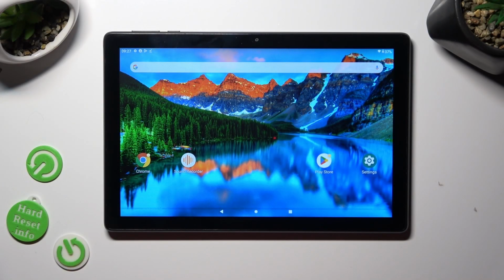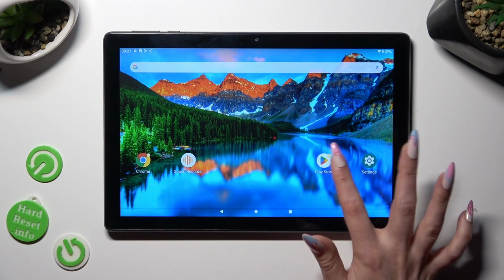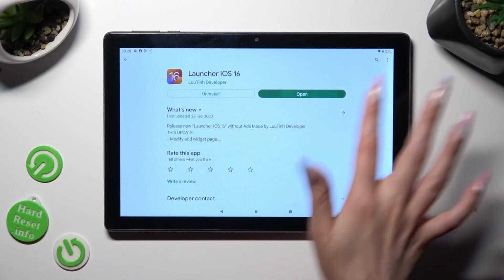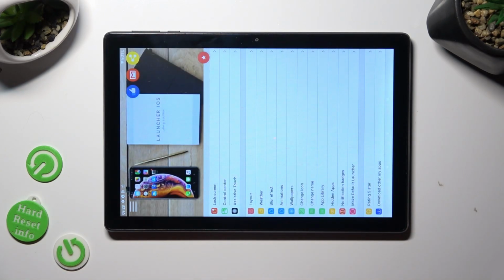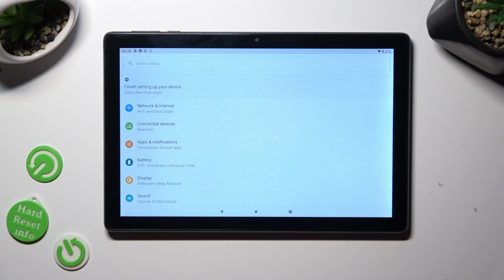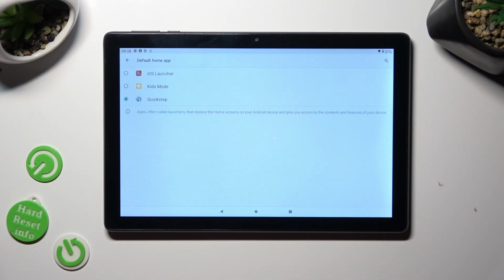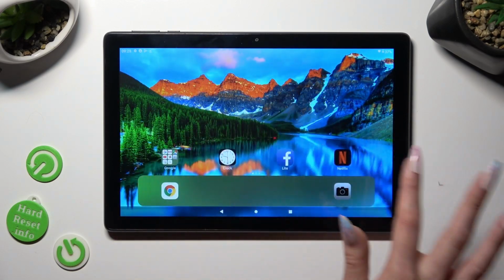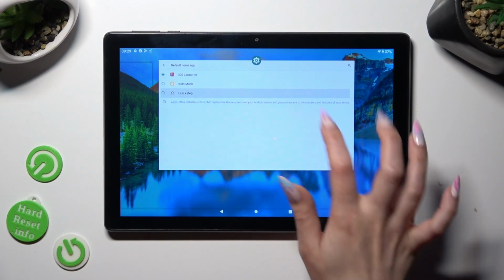How to Install the iOS Launcher on ALCATEL 1T 10 Smart 2020 - Launcher iOS App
Welcome to our tutorial video on how to set up the iOS system launcher on your ALCATEL 1T 10 Smart 2020 tablet using the free Launcher iOS app! If you've ever wanted to experience the sleek and elegant interface of iOS on your Android device, this tutorial is for you. In this video, we'll guide you through the process of downloading and installing the Launcher iOS app from the Play Store. We'll show you how to set it as your default launcher, giving your tablet the look and feel of an iOS device. You'll learn how to customize the app icons, arrange them on the home screen, and access the iOS-style control center. We'll also explore additional features like the iOS-style notification center and the ability to create app folders. Transform your ALCATEL 1T 10 Smart 2020 tablet into an iOS-like experience with just a few simple steps. Join us in this tutorial and make your device stand out with the Launcher iOS app.

How to apply the iOS launcher on ALCATEL 1T 10 Smart 2020? How to set the iOS launcher on ALCATEL 1T 10 Smart 2020? How to change the default system launcher on an ALCATEL 1T 10 Smart 2020?